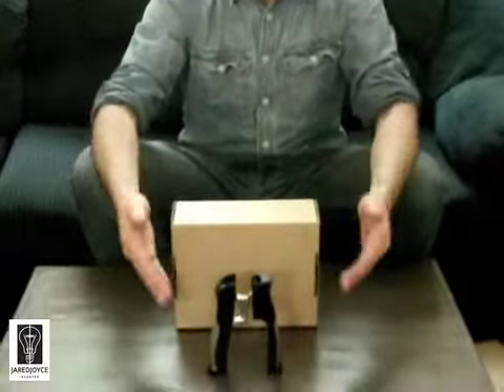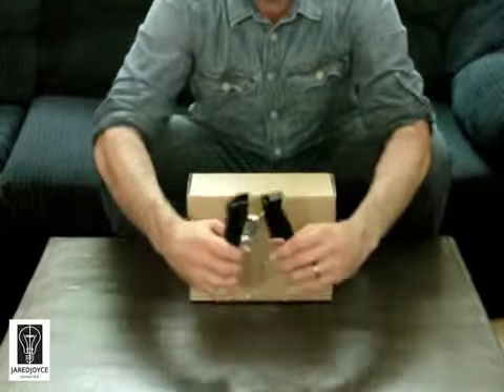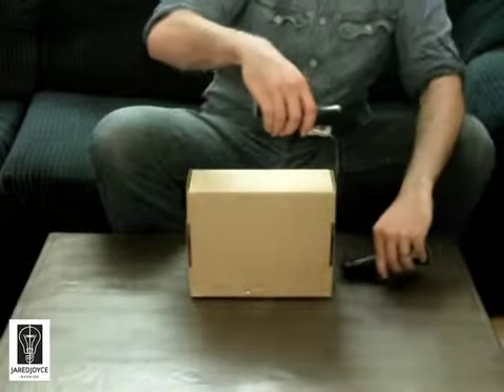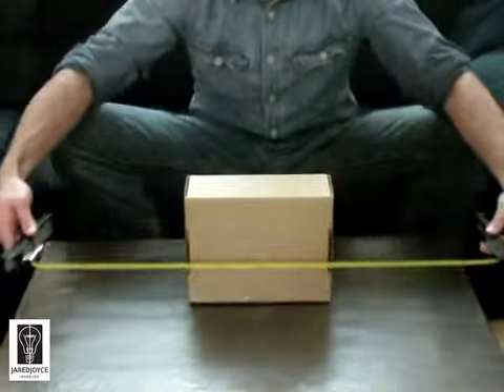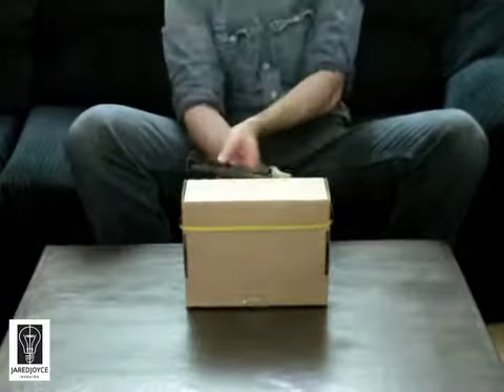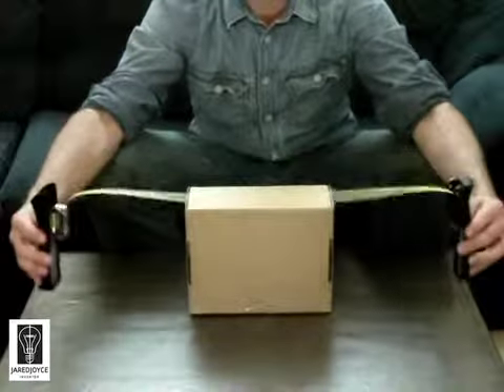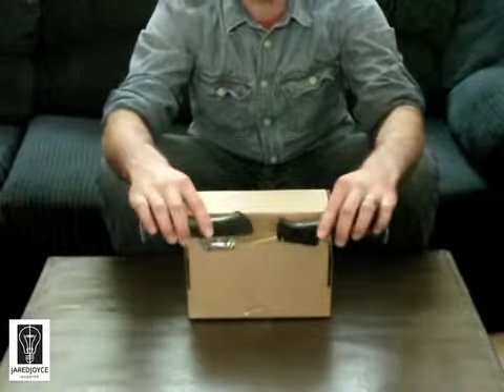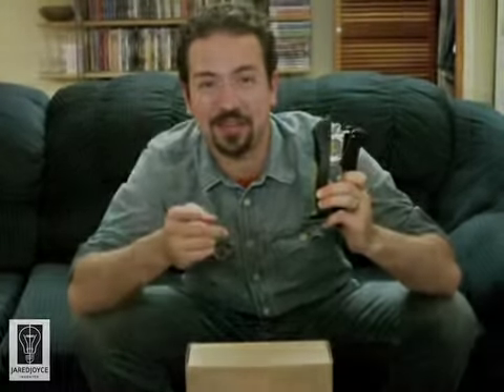Stand Up Tape Measure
The Stand Up Tape Measure is one of several inventions from Jared Joyce. To view more inventions visit his Facebook fan

If you vote for this idea and it wins Product of the Week you will receive a perpetual royalty of its sales when it comes to market.